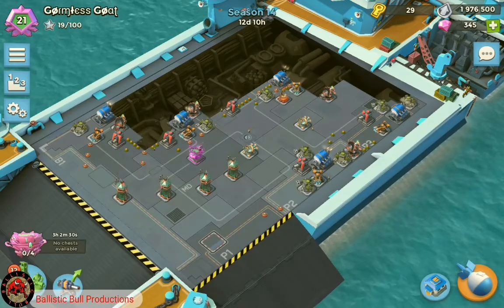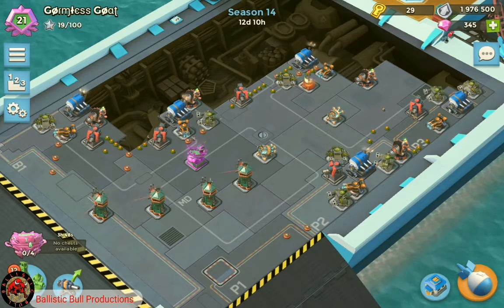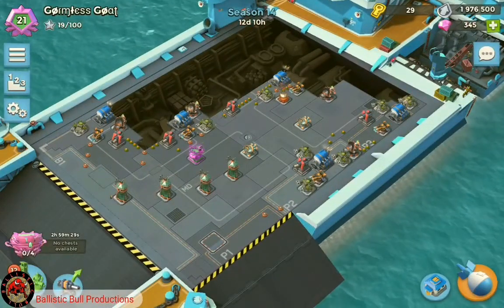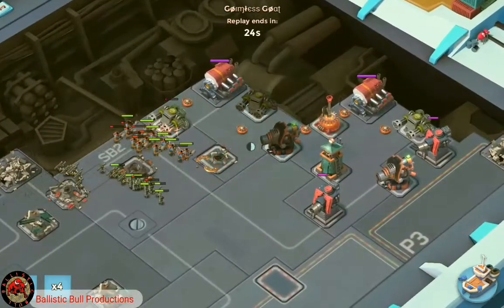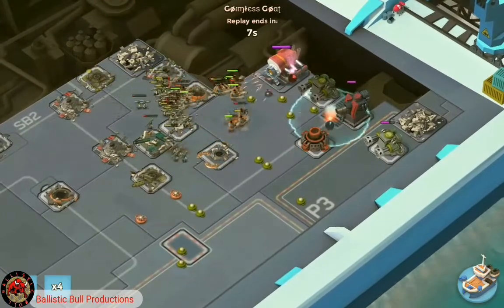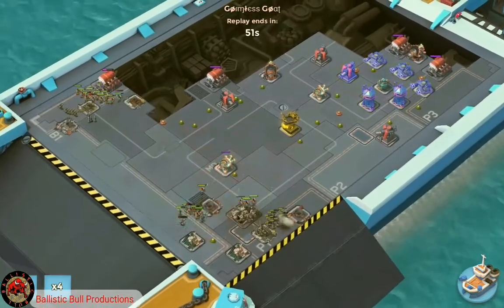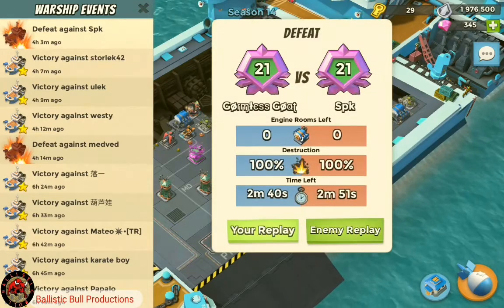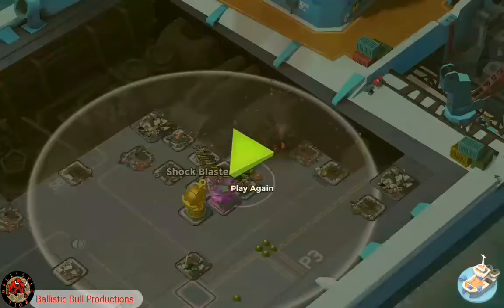Warships Reaching Diamond Tier With 5 ERs - Season 14 -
Ballistic bull shows how he's reached diamond tier at 5 ERs. loads of info and tips for you guys to use 👌👊

You can support us as we endeavour to support and entertain you by donating here -
Pay pal -

Credits -